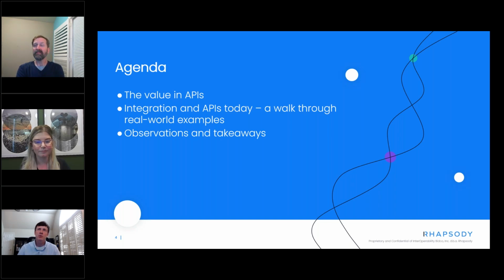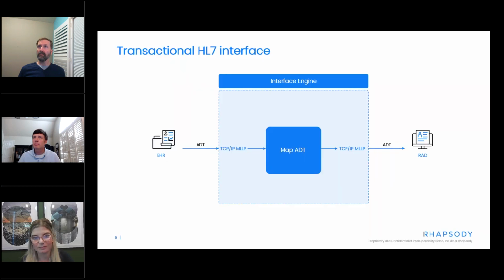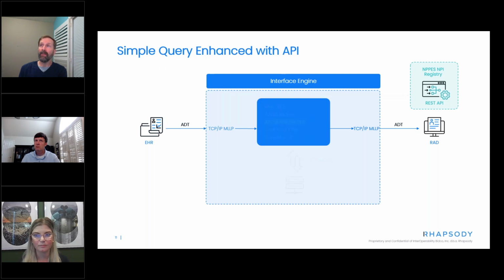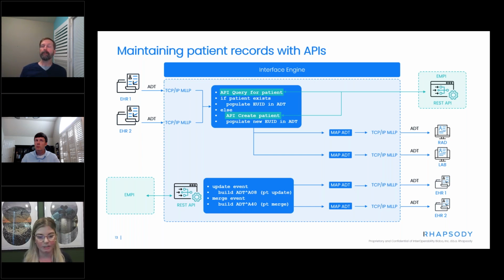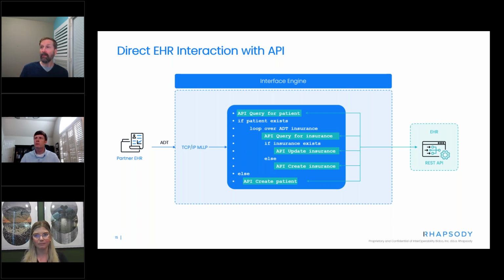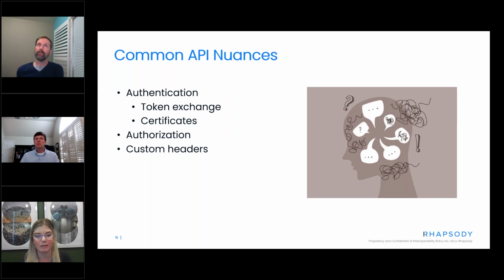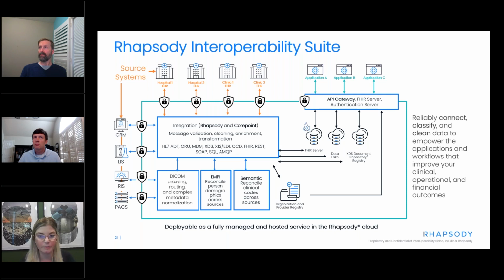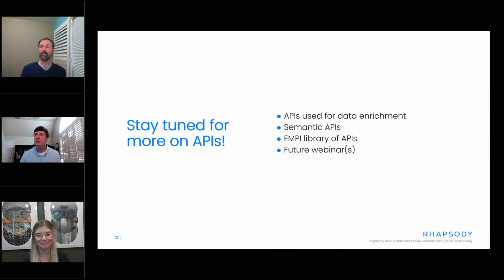Webinar: API 201: A closer look at maximizing APIs for secure information exchange (APAC)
We cover:
- Common API nuances and what you should consider about authentication, authorization, custom headers, and token exchange
- How message modification plays a critical role in maximizing API workflows
- How Rhapsody uses APIs to accelerate your interoperability initiatives